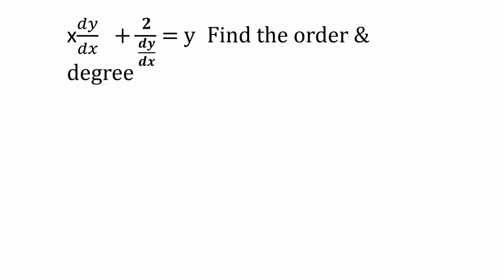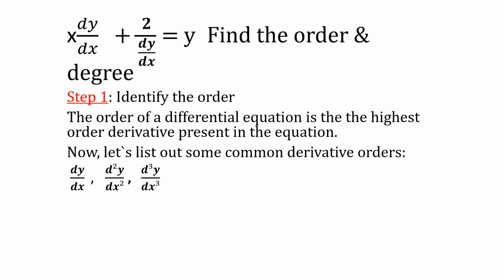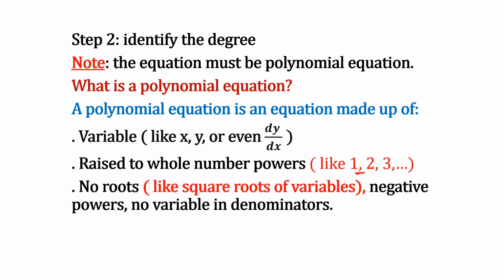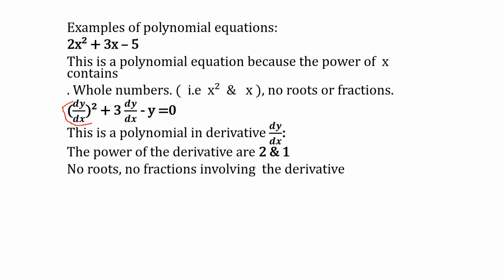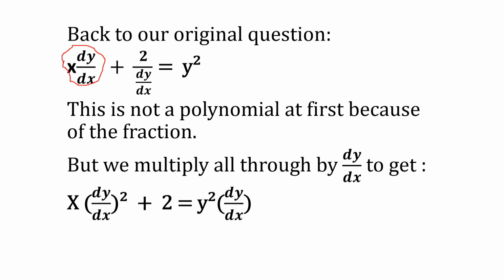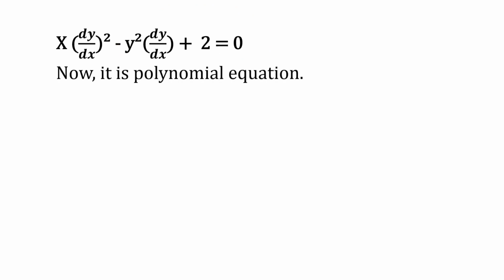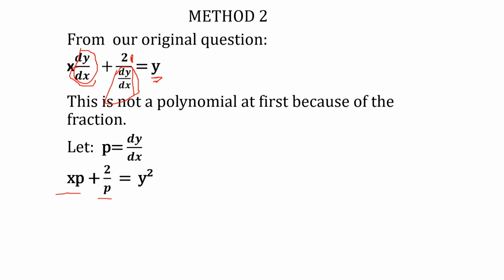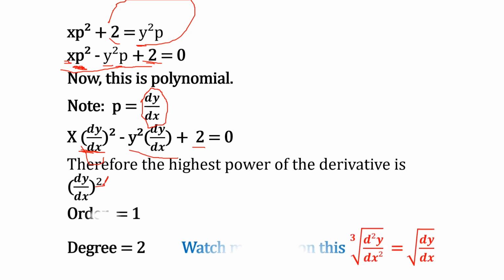How to Find Order and Degree of Differential Equations | Step-by-Step Tutorial with Examples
Differential equations! In this video, we break down how to find the order and degree of differential equations using clear, step-by-step examples. Whether you're a beginner or revising for exams, this tutorial covers all you need to know about order and degree in differential equations. Learn the definitions, see solved problems, and master the basics with ease!

How to identify the order of a differential equation

How to determine the degree of a differential equation

Real exam-style examples and solutions

Tips for solving first order and higher order differential equations